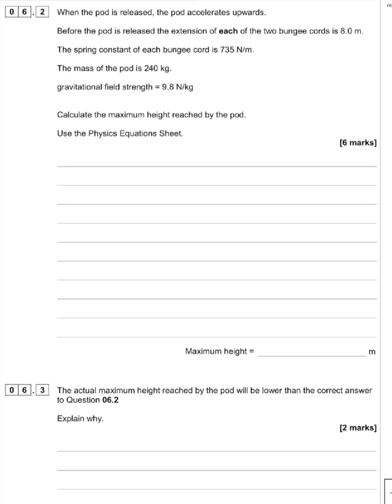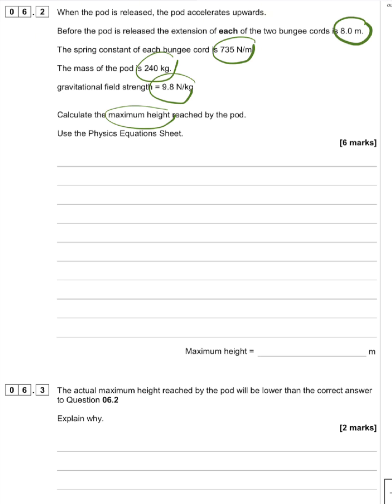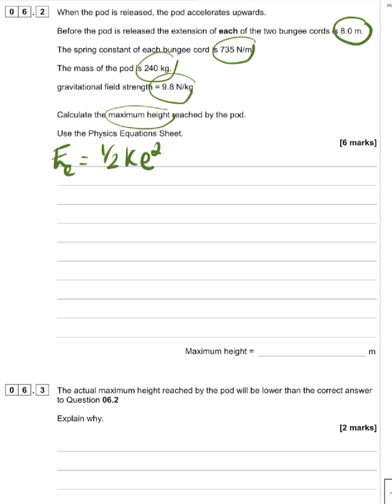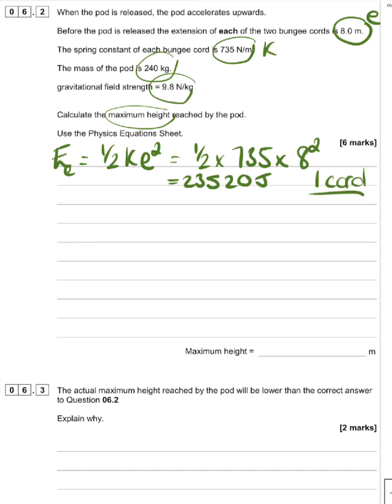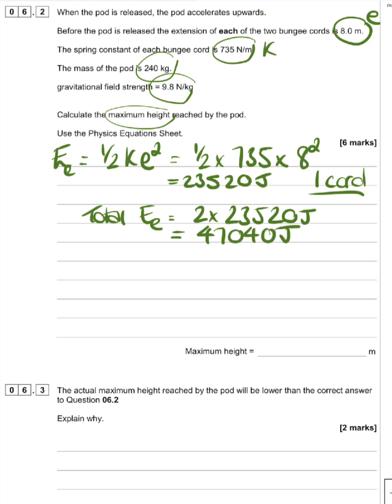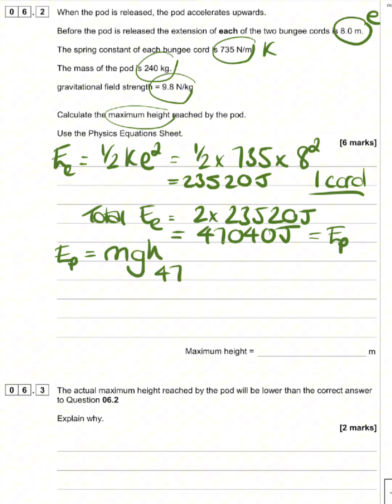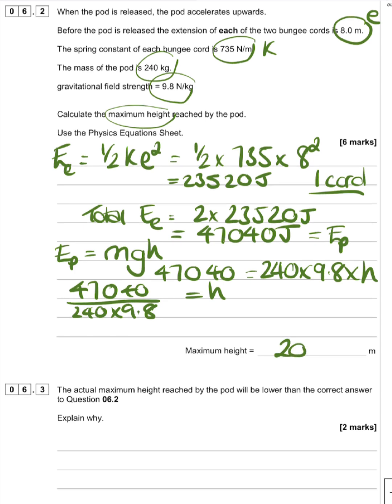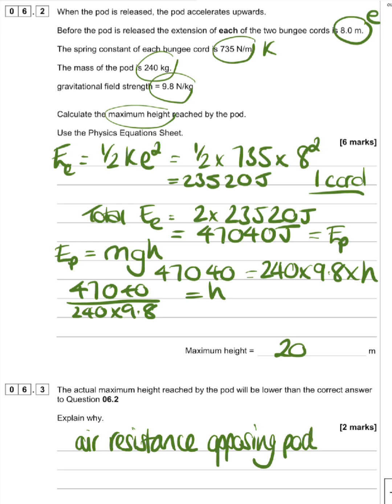AQA GCSE Physics (HT) Paper 1 2024 Q6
This question includes a tricky, multistep calculation. This needs you to remember that energy can get transformed from one type into another. Often this is the key to multistep calculations.